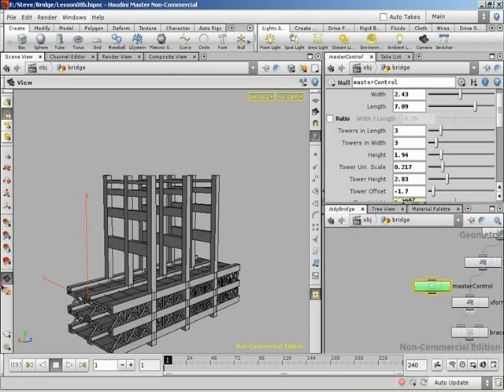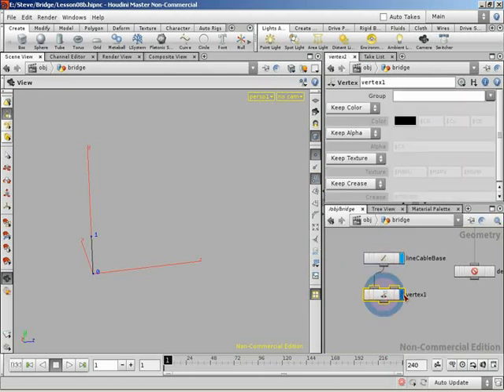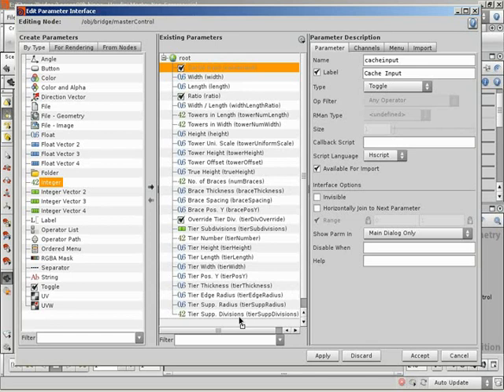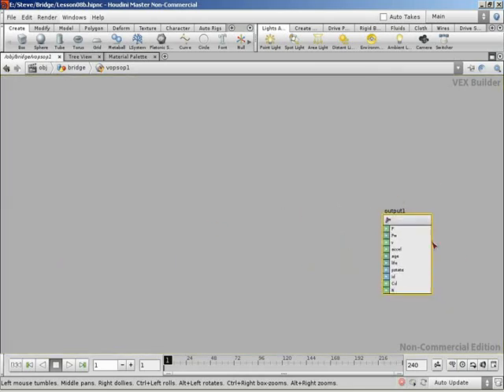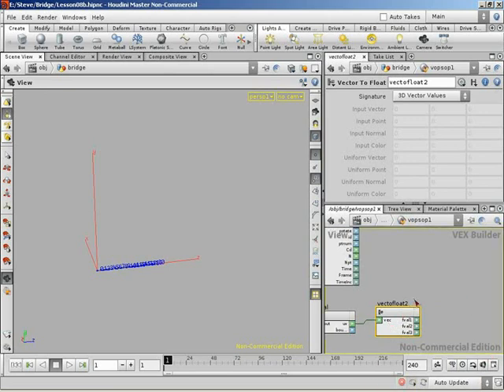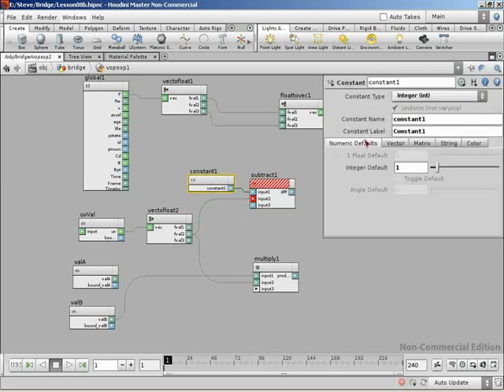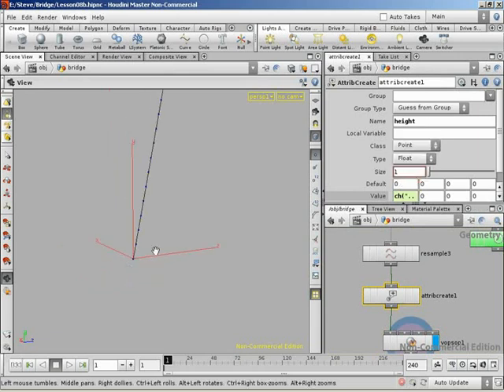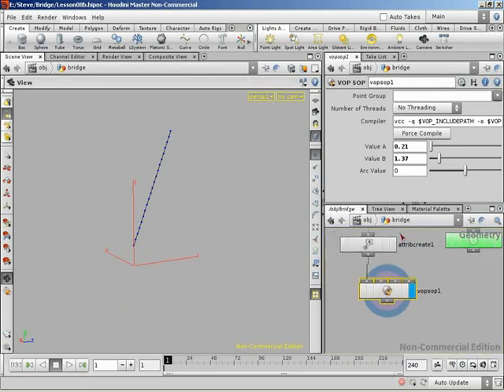3dbuzz - Houdini bridge contest - Houdini Bridge lesson08 cables 2 (9/13)